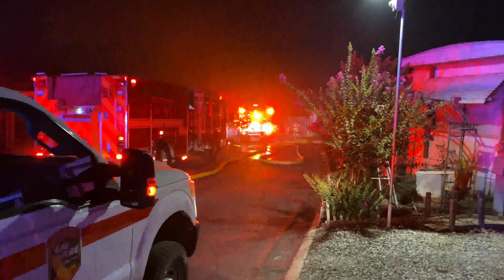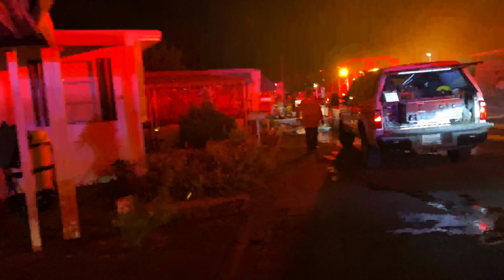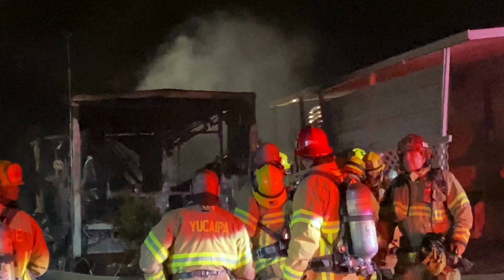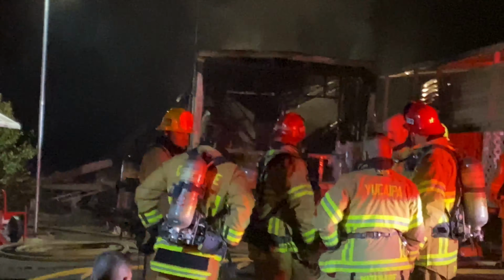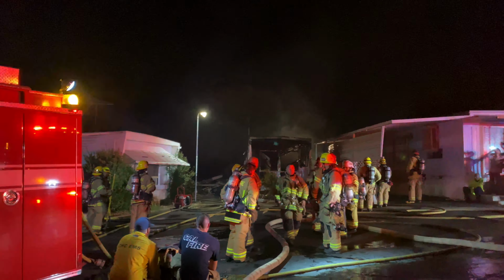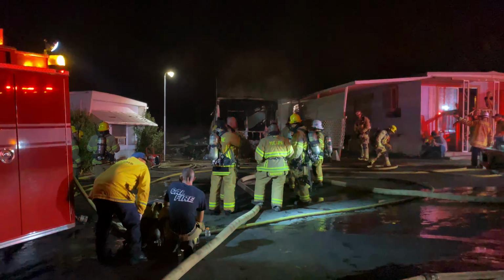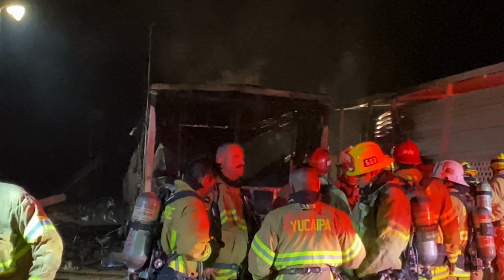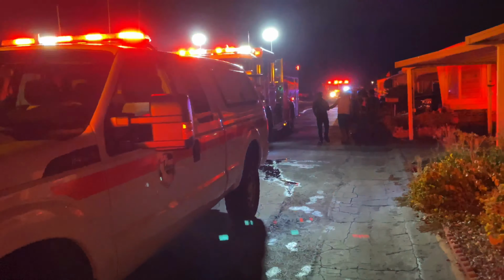Mobile Home Fire in Yucaipa